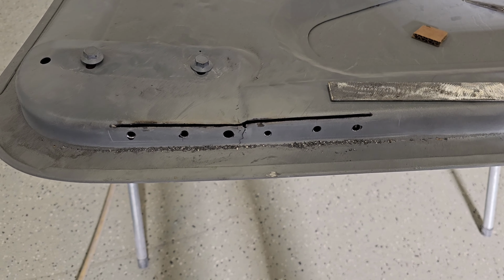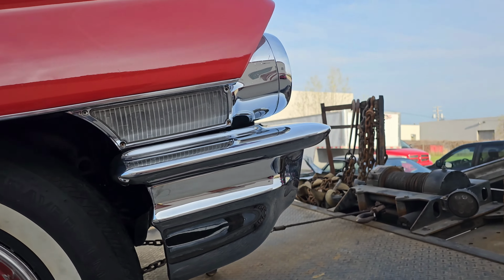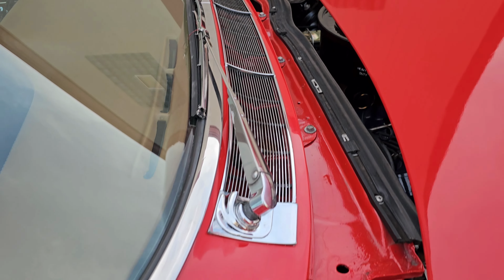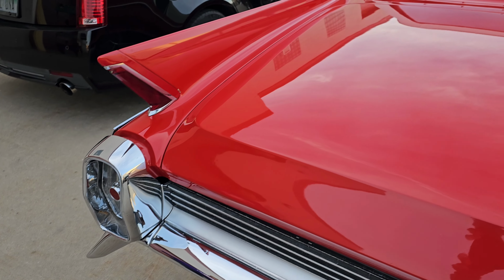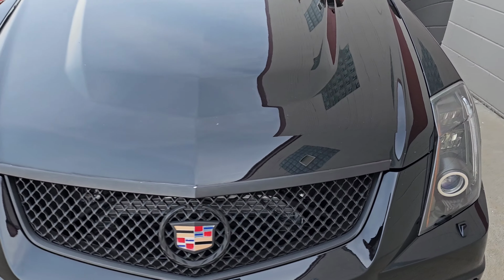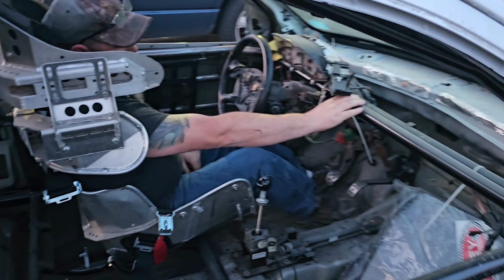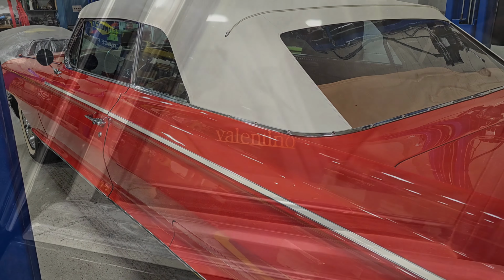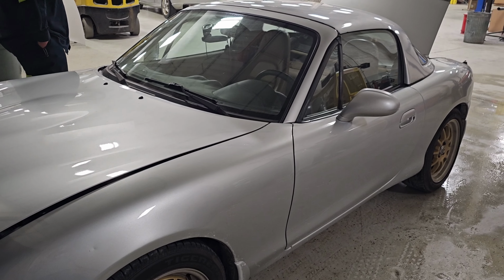Drive One Academy Roseville Michigan Week 7 Bent Trunk Lid Fix Coil Shock Install Classic Cadillac